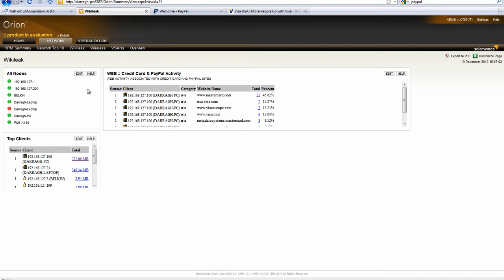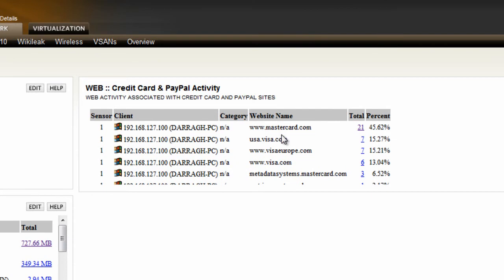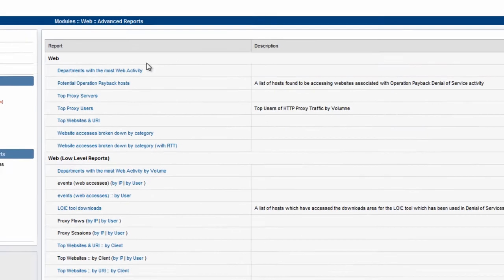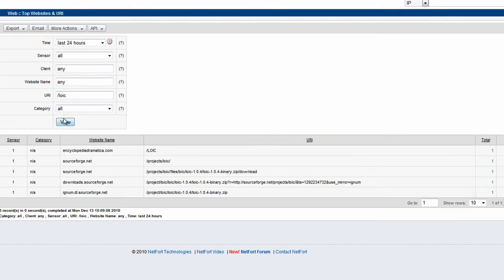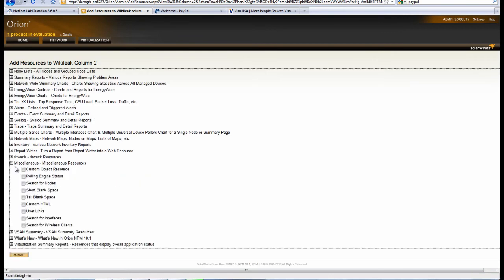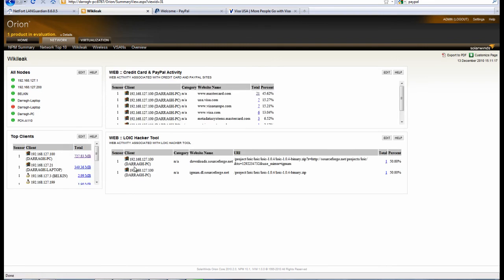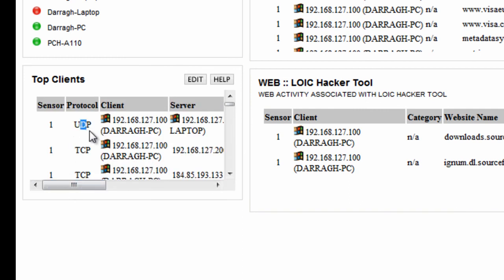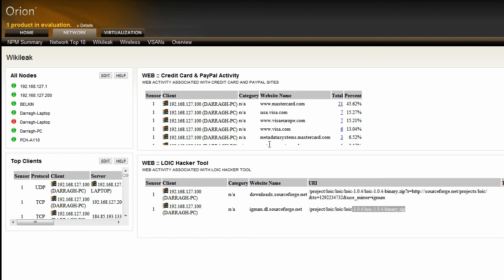NetFort LANGuardian & Solarwinds Orion NPM :: Part 2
- Part 2 in a series of videos dealing with LANGuardian and Solarwinds Orion NPM integration. In this video we look at detecting suspicious activity associated with the Wikileaks controversy. Focus on web activity and downloading of LIOC DDoS tool